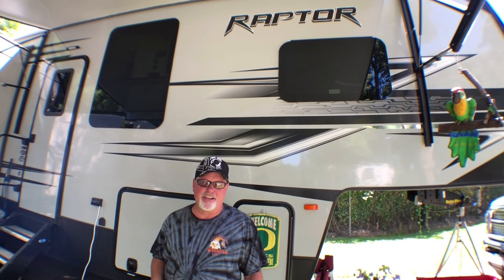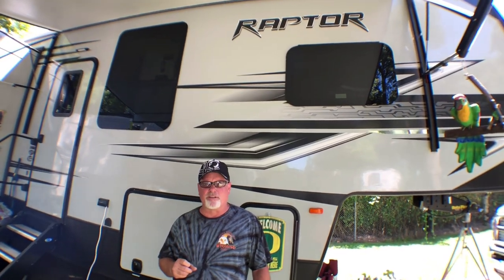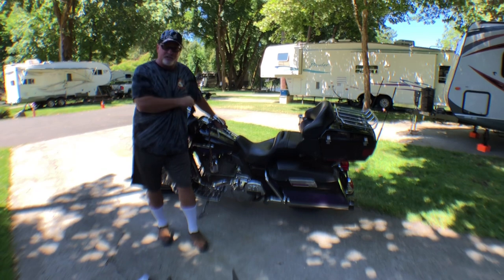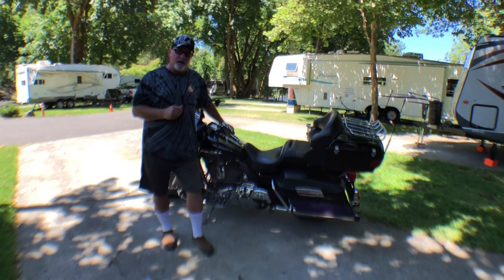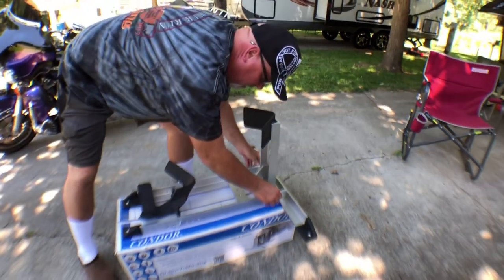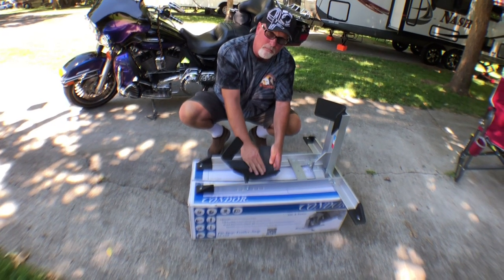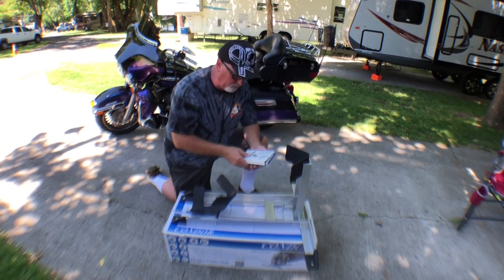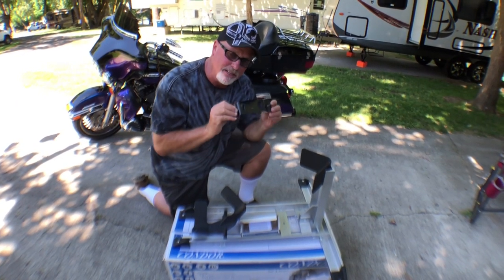Condor Wheel Chock | Use and Install Part 1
After a lot of research, we purchased the Condor Pit-Stop/Trailer-Stop Wheel Chock for our 2018 Keystone Raptor 425TS.

We are full-time RVers and converted the “garage” into a bedroom for our special needs son who lives with us. I wanted a wheel chock that can be removed allowing my son to have his room but also sturdy enough to hold our 2010 Harley Davidson Ultra Limited motorcycle when we’re on traveling.

With the assistance of Jeremy Friend from Jeremy’s Mobile RV Repair, we installed the adapter bracket to the garage floor’s center tie down. This allowed us to secure the adapter to the frame.

I highly recommend the Condor wheel chock for your toy-hauler. If you have any comments or questions, leave them down below in the comment section and I’ll do my best to answer them.

Jeremy’s Mobile RV Service & Repair
Grants Pass, Oregon